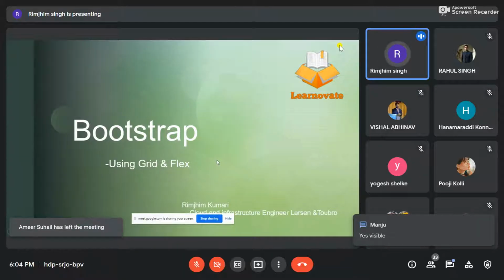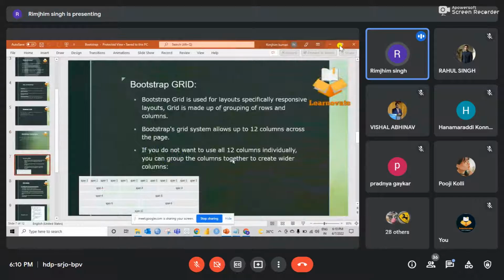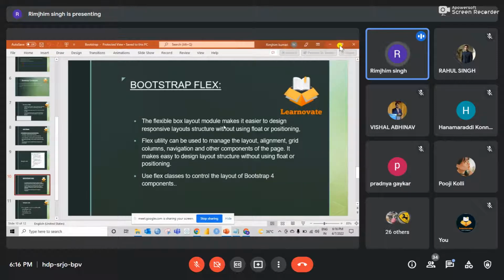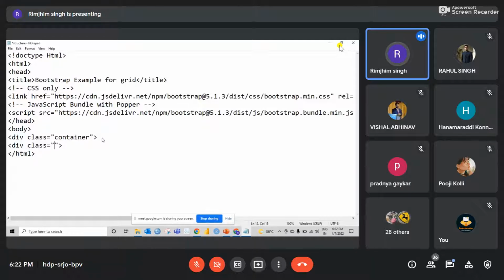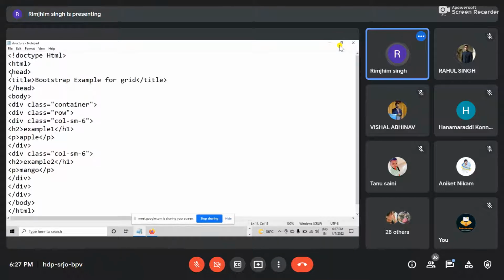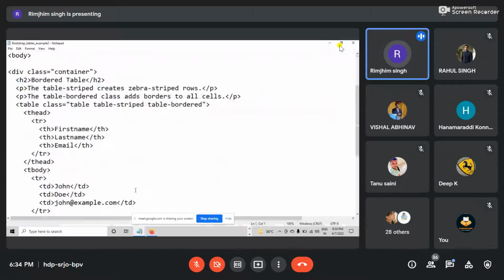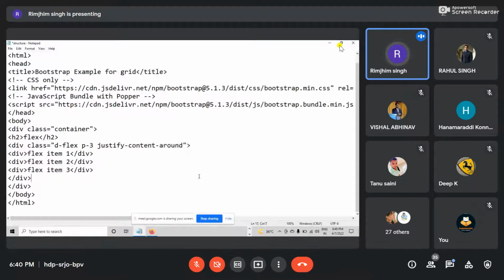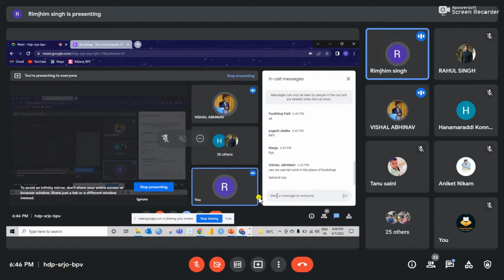BOOTSTRAP 07 APRIL